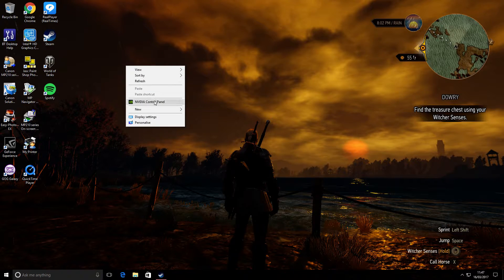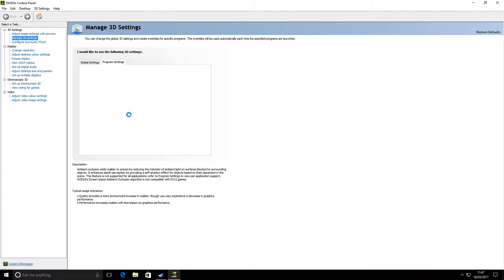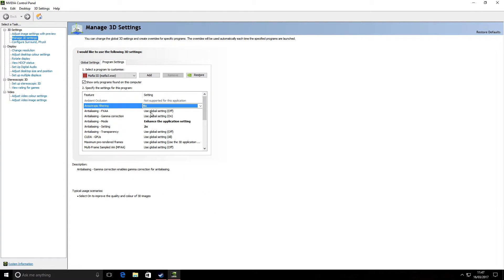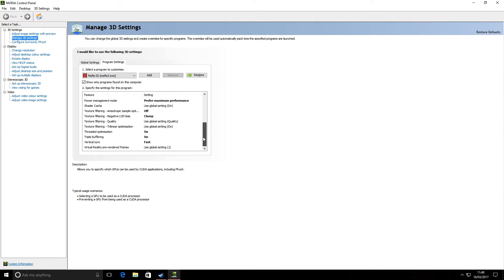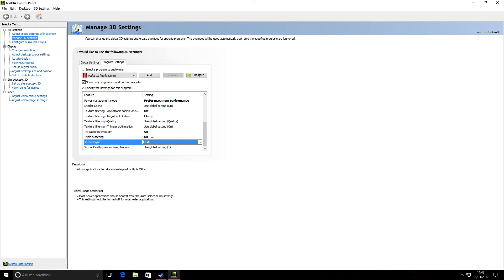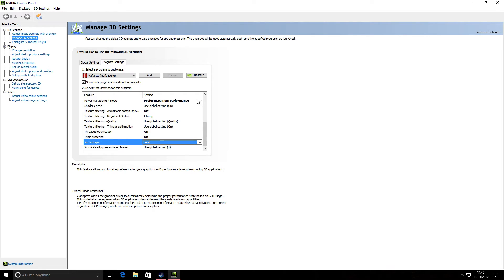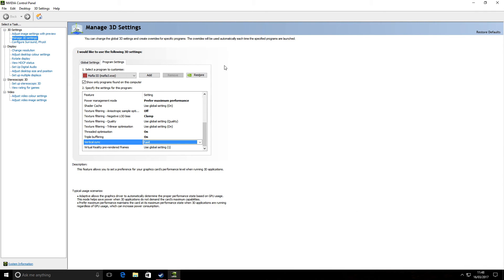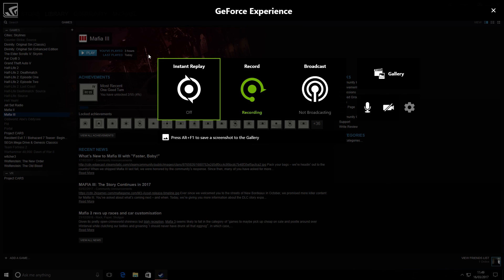How to improve performance in Mafia 3 for the PC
How to improve the frame rate and help keep a consistent frame rate in the PC version of Mafia 3.